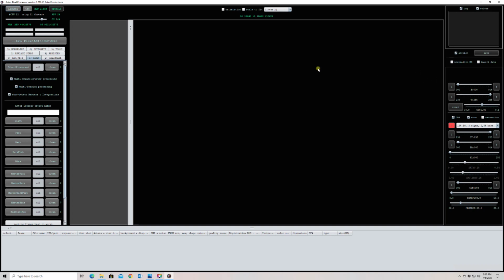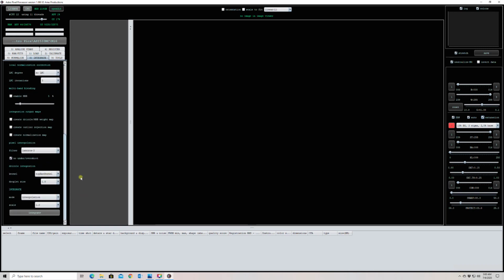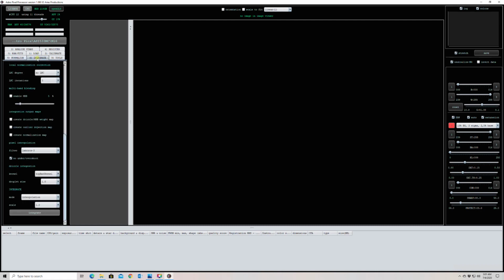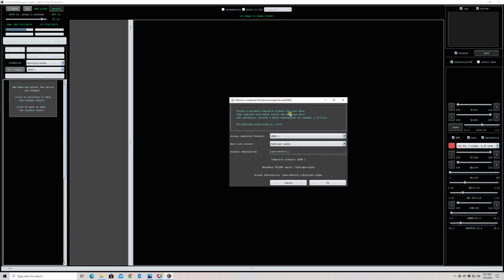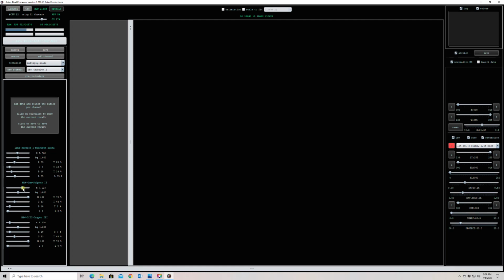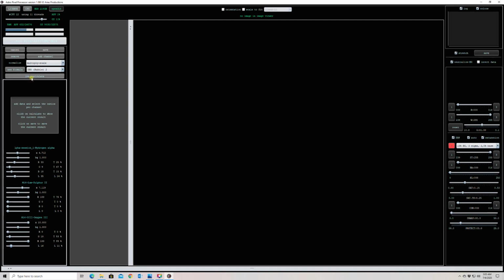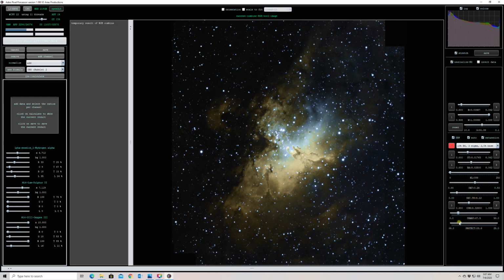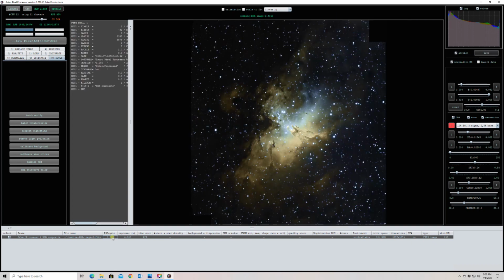Hubble Palette with OSC in Astro Pixel Processor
Wondered if you can process your OSC narrowband astrophotography images in the SHO Hubble Palette? Well here's a technique using Astro Pixel Processor and its RGB Combine tool to do just that!!!